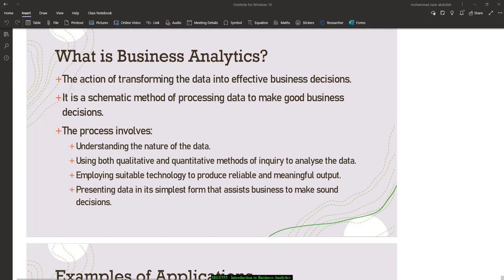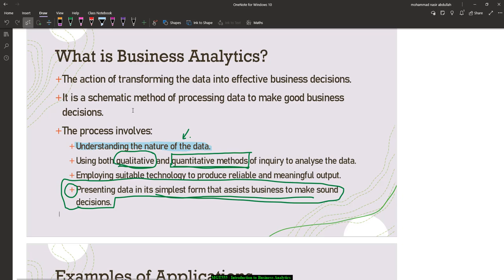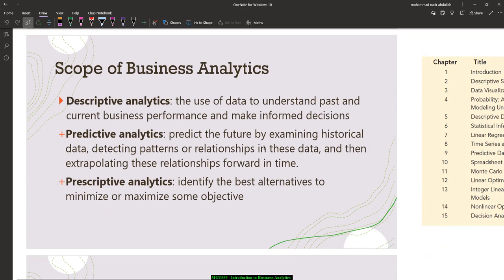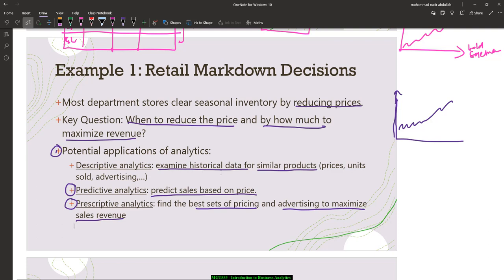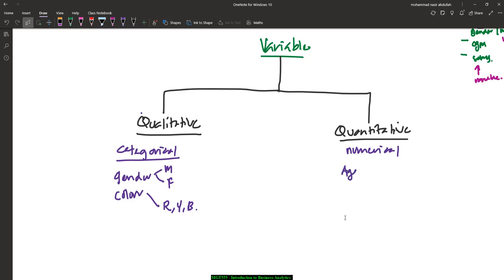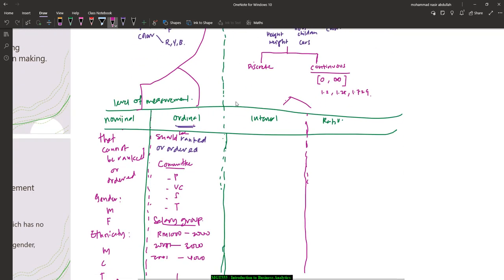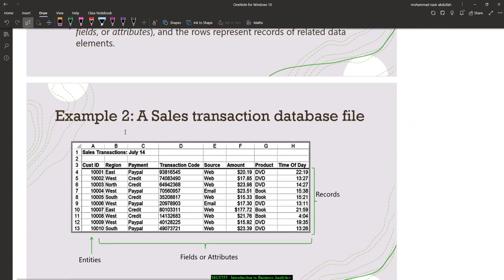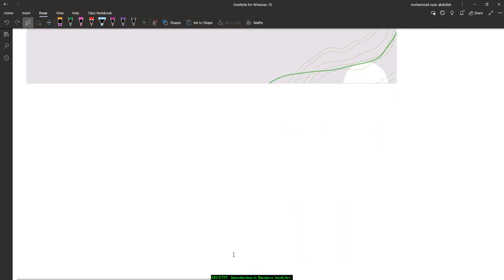Introduction to Business Analytics 2022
Salam, In this video, I am discussing the Introduction to Business Analytics.
Thanks,
Dr MNA